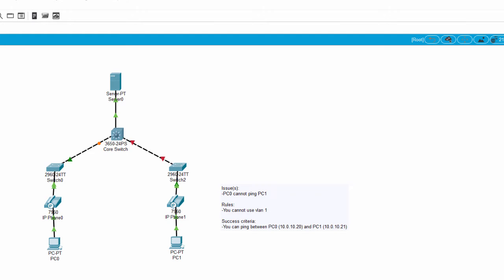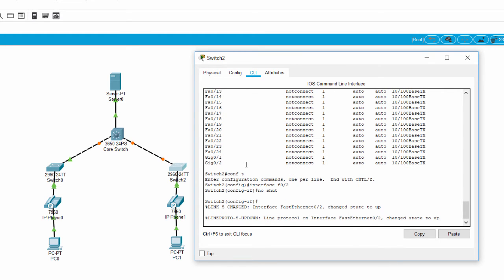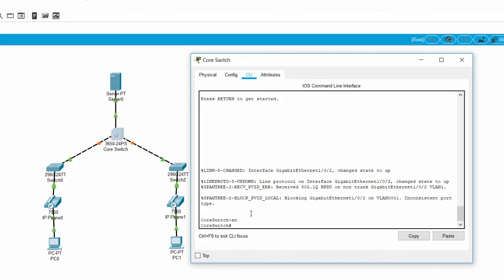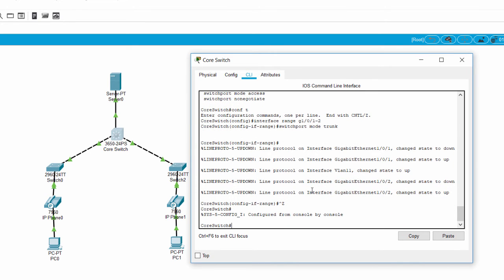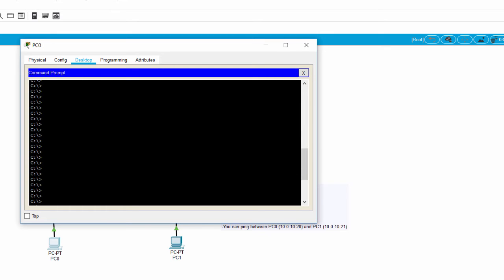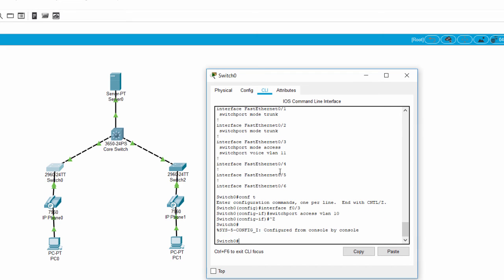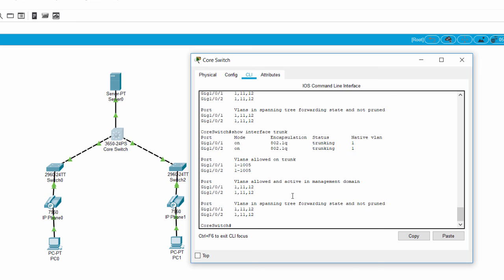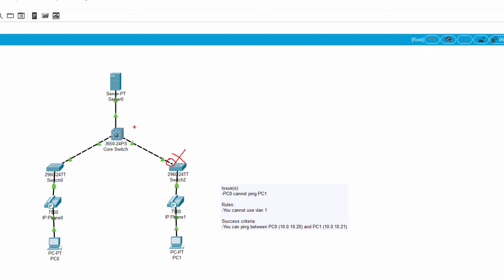CCNA 200-301 - Fix My Lab Challenge #5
I hope you all enjoyed this "Fix My Lab" challenge. Be sure to check the website every Monday for more:

Challenge Solutions:
 • Fix #1 - Switch0 edge port configured for vlan 1 instead of vlan 10
 Fix It Commands:
 Switch0
 conf t
 interface f0/3
 • Fix #2 - Core0 edge switch connections are access mode instead of trunk mode
 Fix It Commands:
 Core0
 conf t
 interface range g1/0/1-2
 switchport mode trunk
 • Fix #3 - Core0 is missing vlan 10
 Fix It Commands:
 Core0
 conf t
 vlan 10
 • Fix #4 - Switch2 uplink to core in the shutdown state
 Fix It Commands:
 Switch2
 conf t
 interface f0/2
 no shut